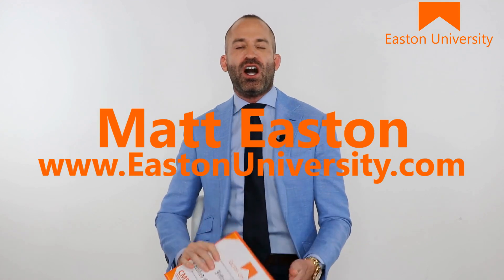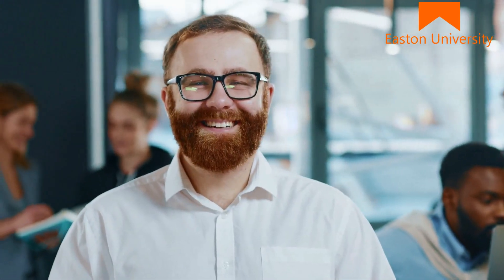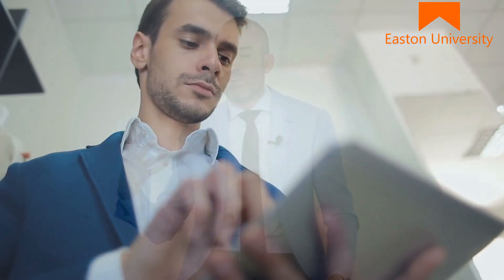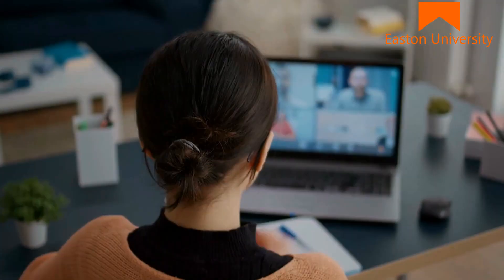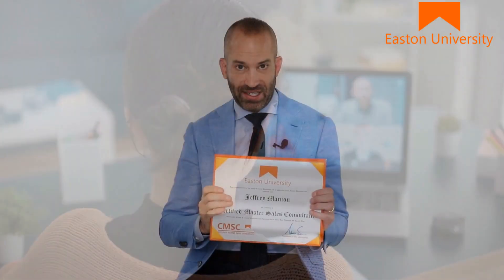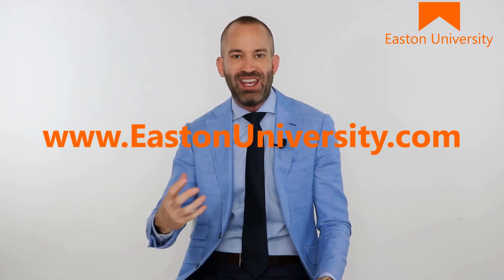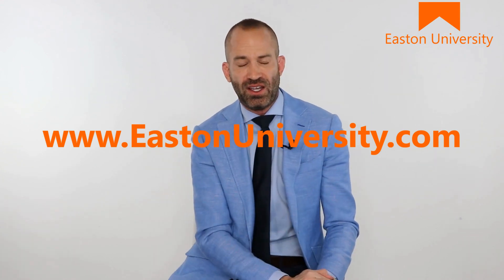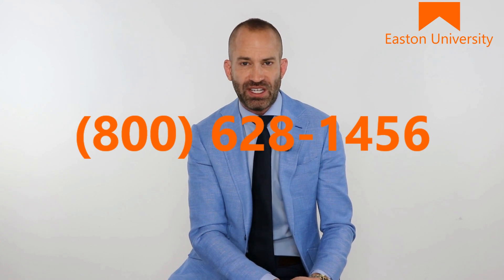Certified Sales Enablement Technician Credential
Certified Sales Enablement Technician Credential. Attention Sales Reps, Entrepreneurs, Business Managers, and Leaders! Want to take your sales skills to the next level? Earn your Certified Sales Enablement Technician Credential Sales Certificate and Sales Credential from Easton University! Our comprehensive program covers everything from sales techniques and customer relationship management to closing and negotiation skills. Gain the knowledge and expertise you need to succeed in the highly competitive world of sales.

Skip the guesswork, trial-and-error, and never-ending cycle of trying to figure everything out yourself. And instead, grow your sales with a proven step-by-step system for closing the deal.  (not hopes and prayers).  Have questions?